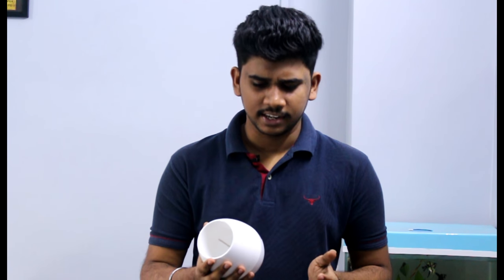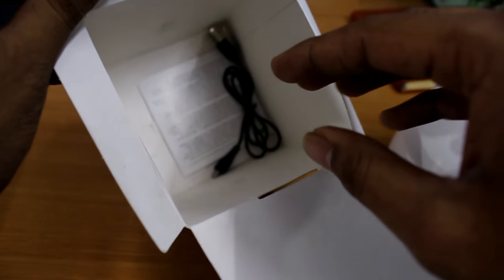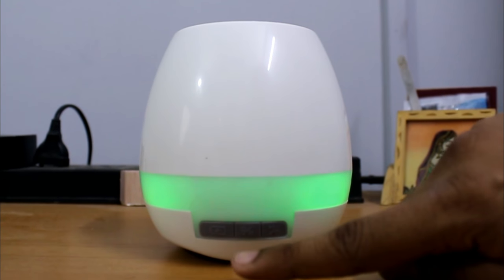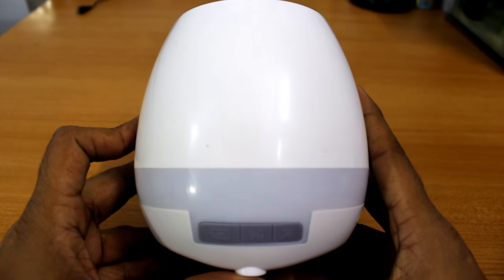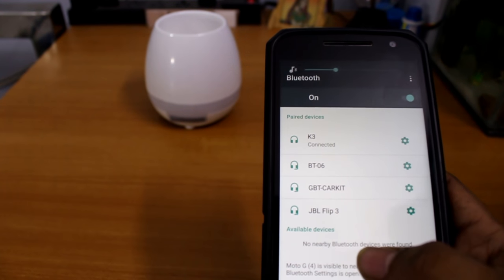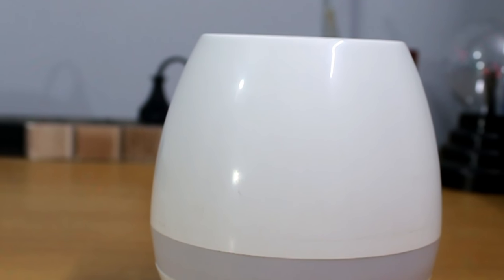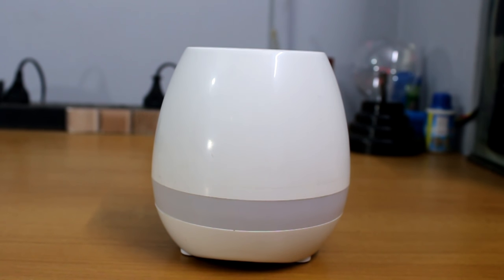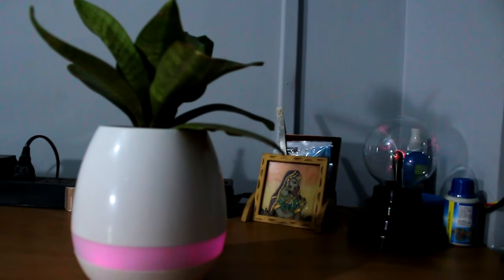Smart Flower Pot with light and music.....🙄???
Guys this is a very interesting video with a really great product  about the ARR Illuminated Flower Bluetooth Speaker  which if a really good showpiece of your room and a really fun product for you and your children so go and check that out in the video

ARR Illuminated Flower pot

 As our channel is  all about technology and technological related stuffs so we are here to help you to find those good product that you can use as your daily drivers , by giving review of those products or by unboxing them . . .  so do follow our channel for more tech videos
hope you guys will enjoy this videos